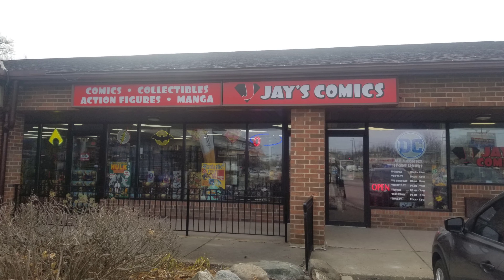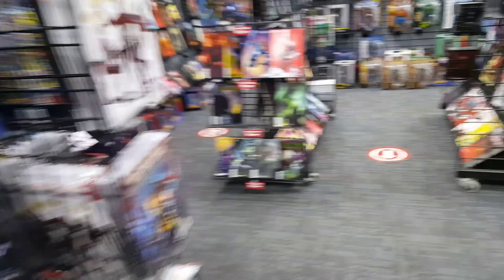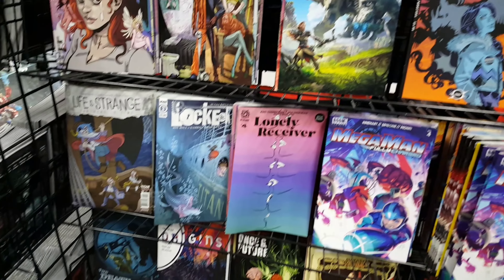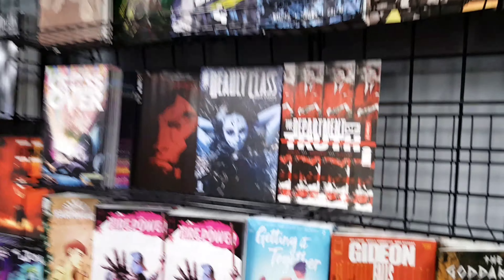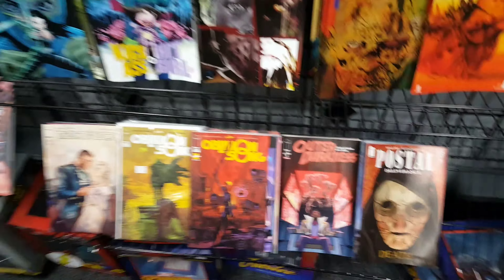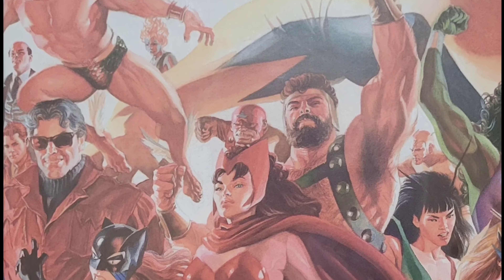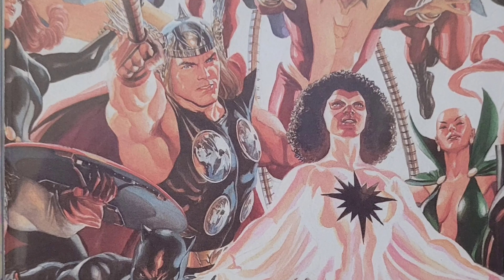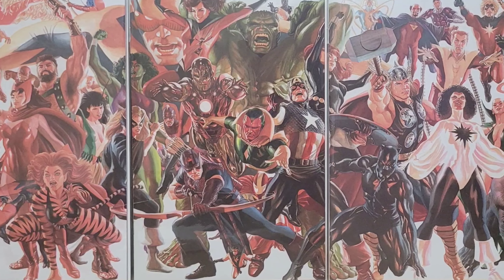X-Men & Avengers Variant Comic Haul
Scored some Alex Ross variants featuring the X-Men and Avengers from one of my favorite comic shops, Jay's Comics.

for the subscription graphic.